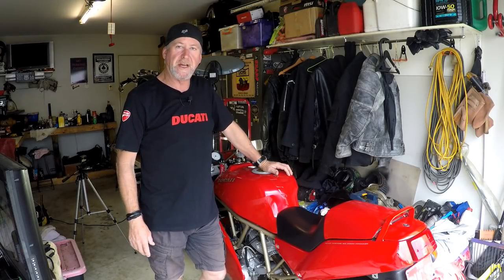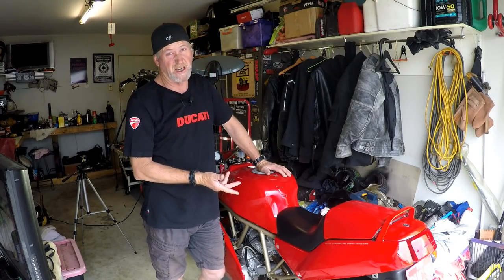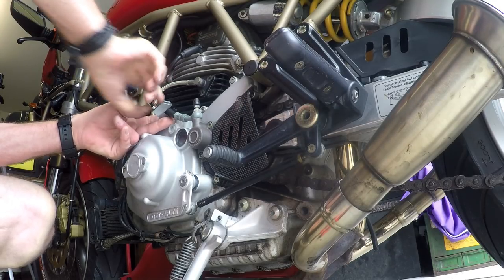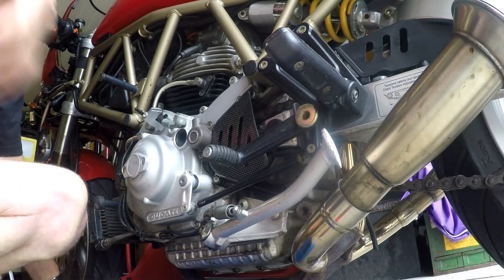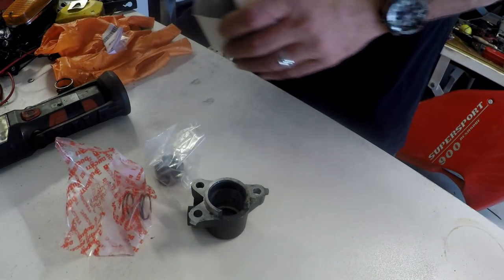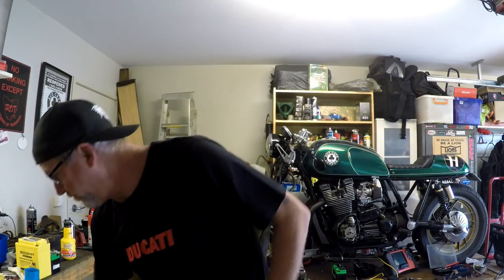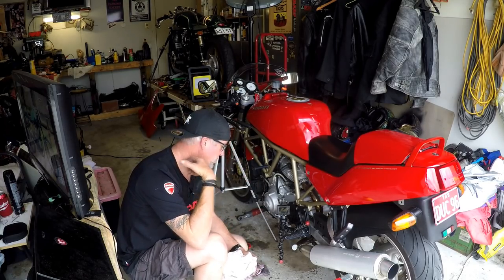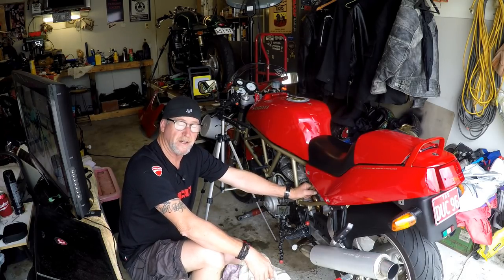Ducati 2V Clutch Slave Cylinder Repair